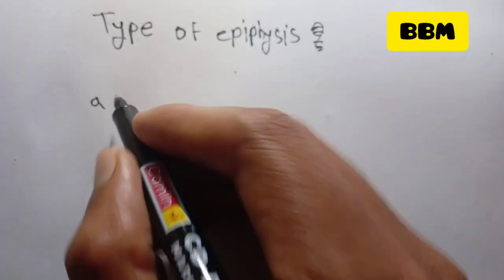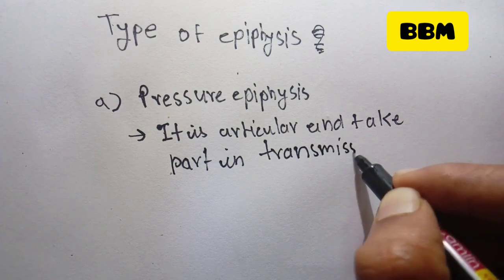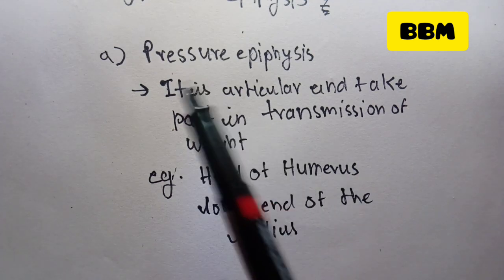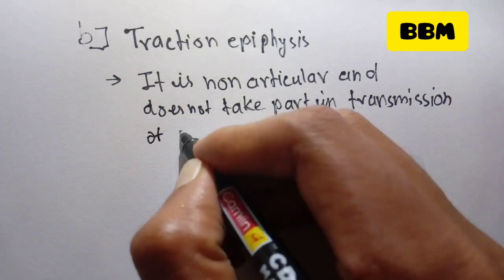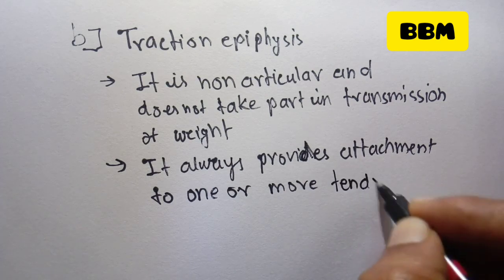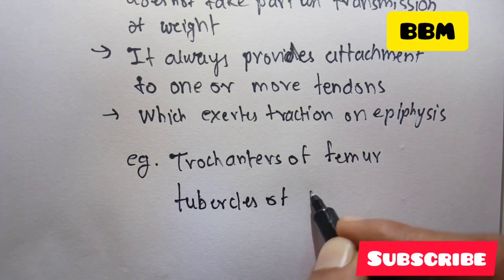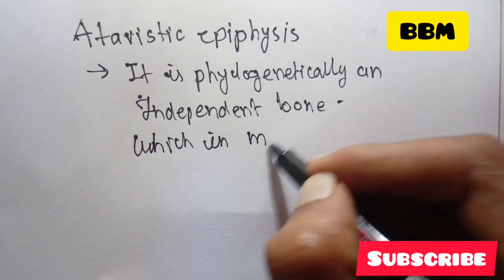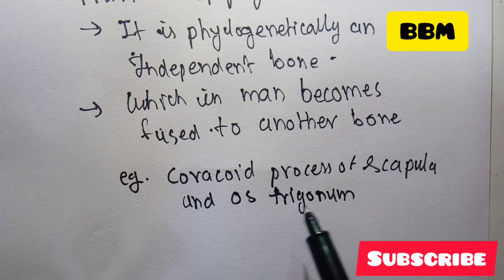Types of epiphysis | General Anatomy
Types of epiphysis Topic Covered
  1) Pressure Epiphysis
  2) Traction Epiphysis
  3)  Atavistic Epiphysis
  4)   Aberrent Epiphysis

▶IF U want to know  more  about BANKBENCHERMEDICOS